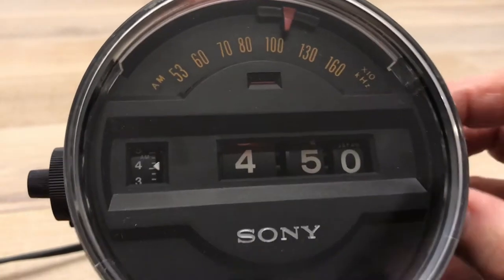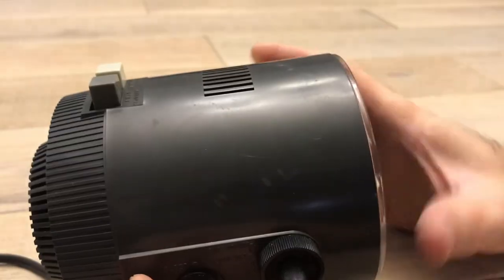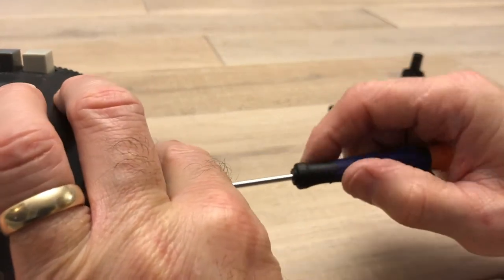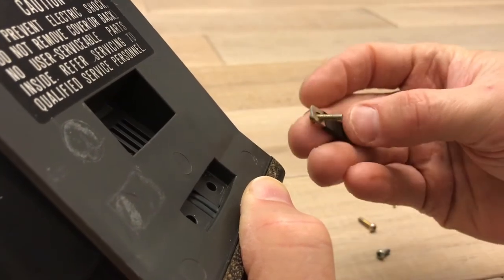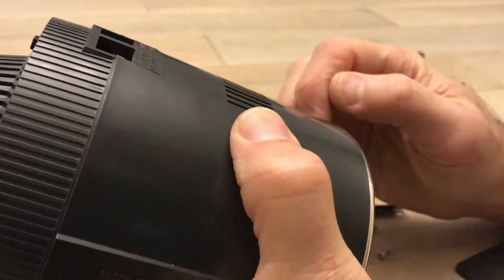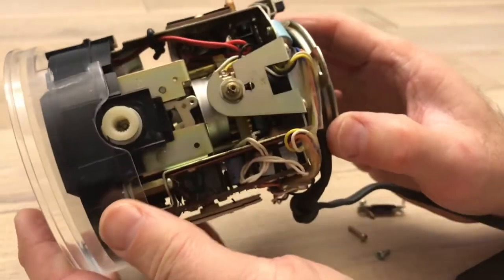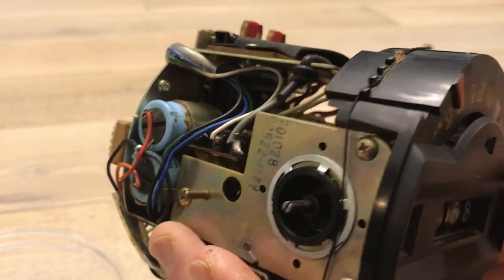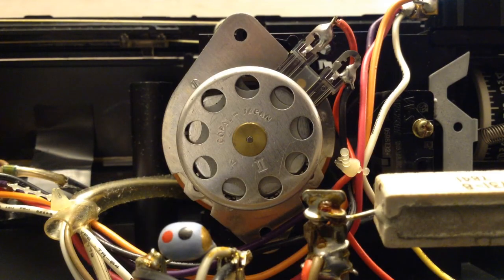The Sony 6RC-15 - the speedometer flip clock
Details basic disassembly, discusses potential problems to watch out for with this vintage "rolling wheel" flip clock.